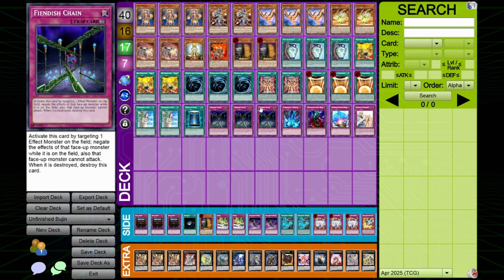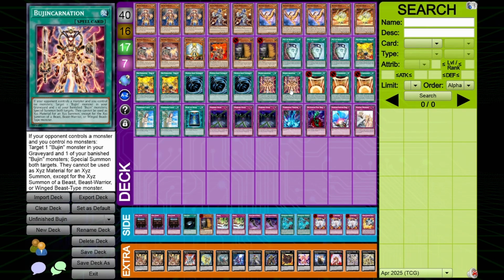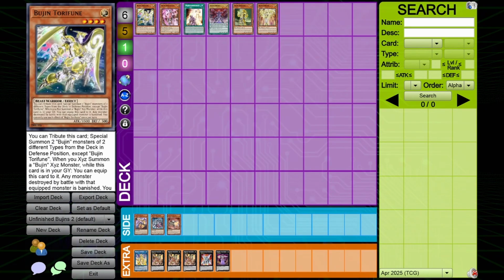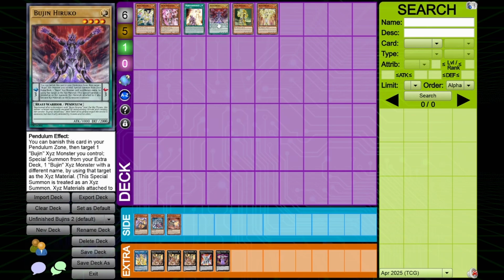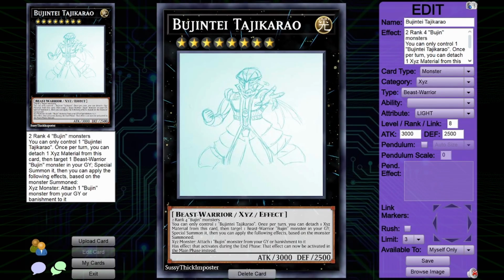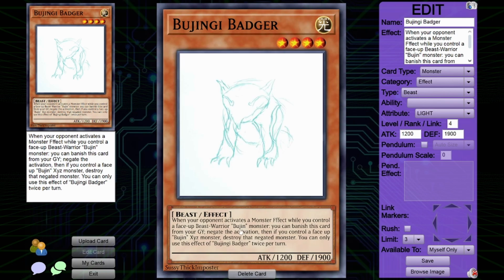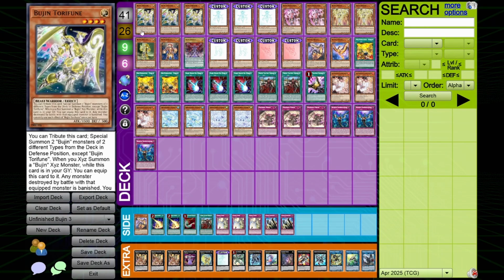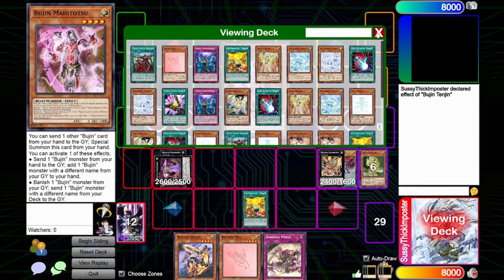Yu-Gi-Oh! Unfinished Archetypes! Bujins! How do you Unfinish an Already Finished Deck?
+0 Search in the End Phase is pretty broken though.
Time Travel:
0:00 Intro
0:15 Finished Bujins
4:58 Unfinished Bujins
8:54 New Cards
11:52 Sample List
13:32 Demonstration
Give me extra internet validation here:
- My Art Twitter: